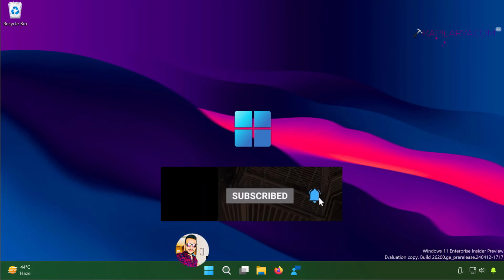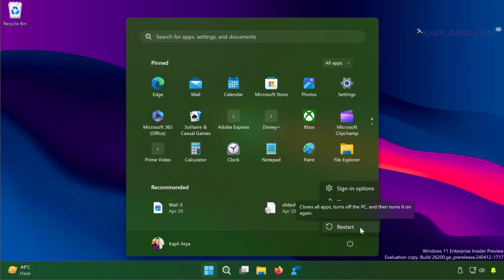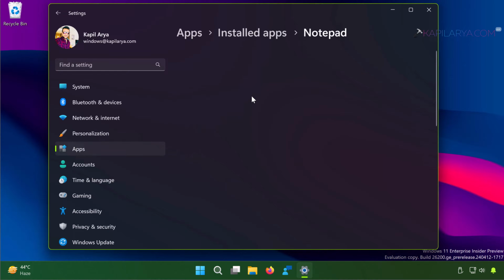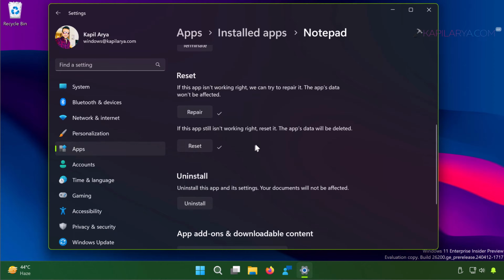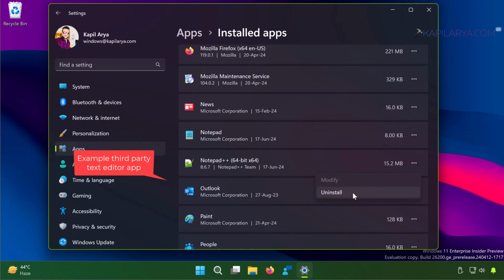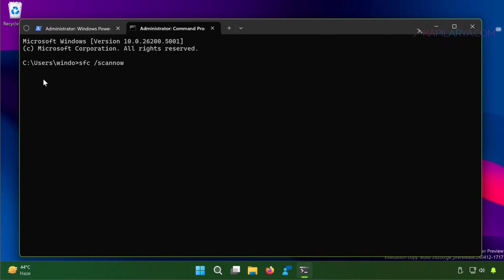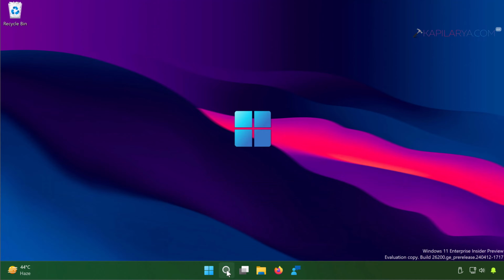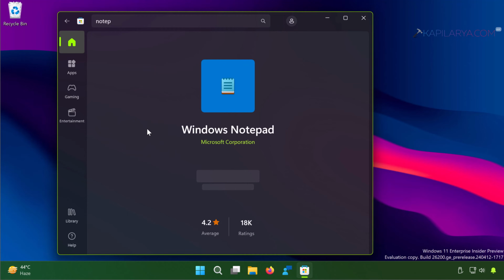Fix Notepad not working in Windows 11 (2024 guide)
This video will show you 5 ways to fix Notepad not working in Windows 11.

Chapters
00:00 Intro
00:40 Solution 1
00:57 Solution 2
02:04 Solution 3
02:44 Solution 4
03:42 Solution 5
04:34 End screen

Covers:
Notepad not working in Windows 11
how to fix notepad not working
notepad crashes windows 11
notepad won't open windows 11
troubleshoot notepad windows 11